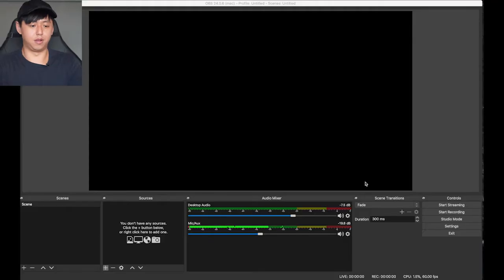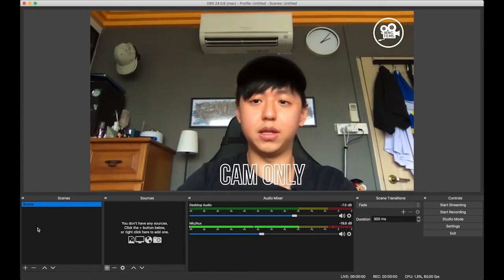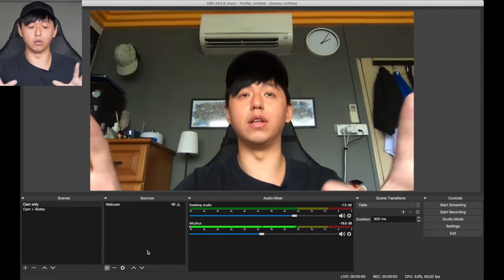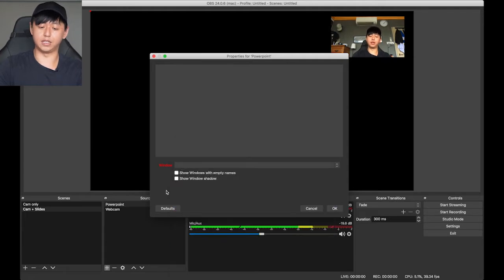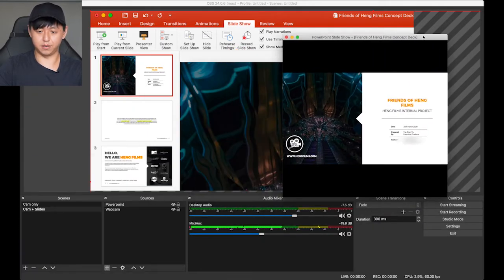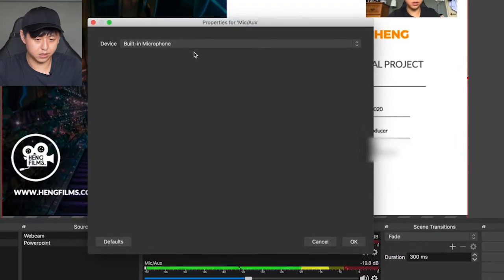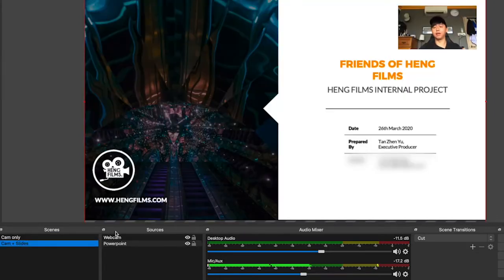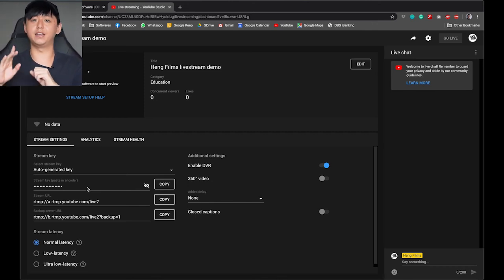How to set up a live-stream with OBS? | Tutorial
All you need is one laptop and you are ready to go. Learn about how to set up your own Livestream easily.